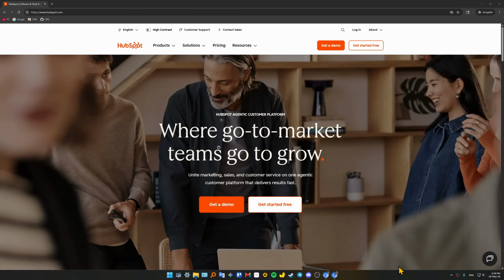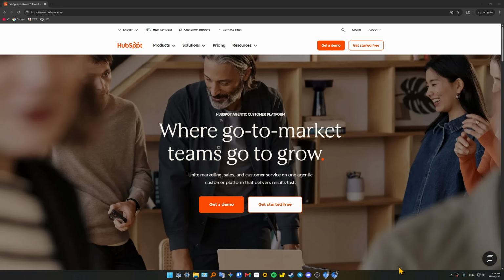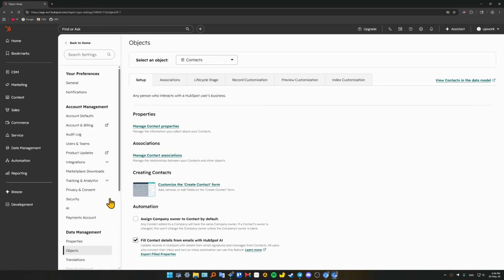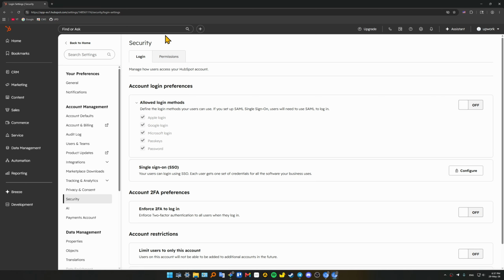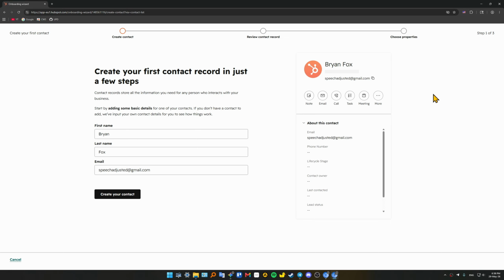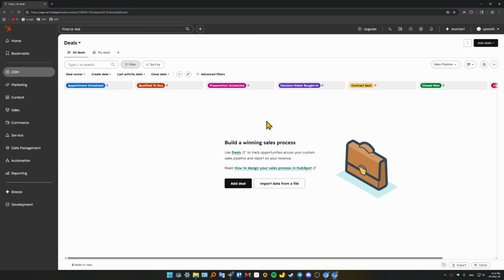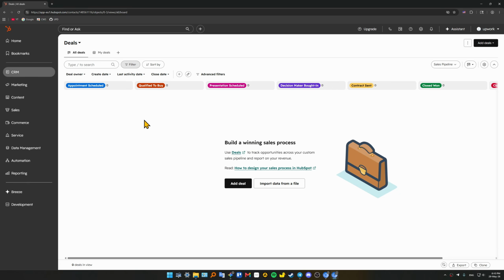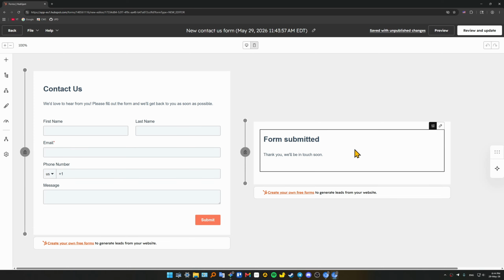HubSpot Tutorial For Beginners: Easy Tutorial!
Want to learn HubSpot from scratch? This beginner-friendly tutorial walks you through the HubSpot dashboard, contacts, deals, marketing tools, and CRM basics step by step. You'll learn how to set up your account, manage leads, track customer interactions, and start using HubSpot to grow your business more efficiently. Whether you're a freelancer, startup owner, or marketing beginner, this easy guide will help you understand the core features of HubSpot and get started with confidence.